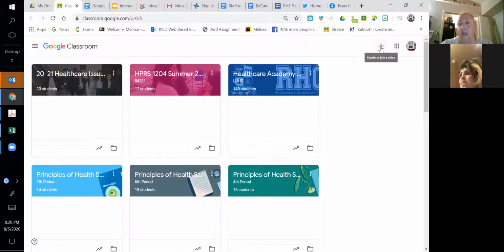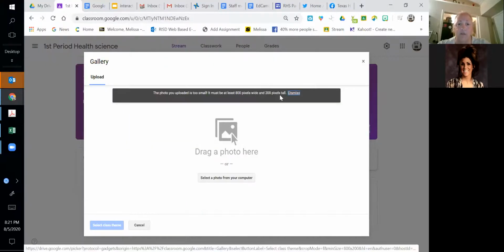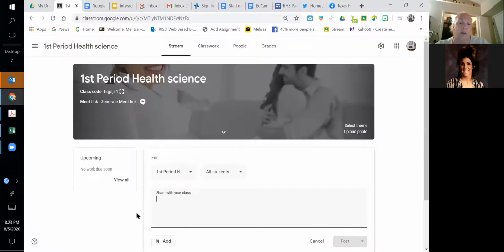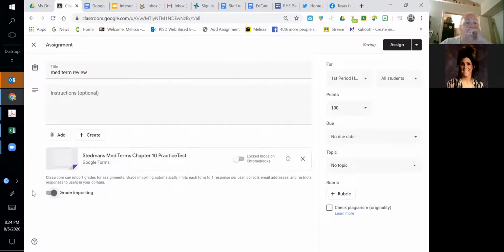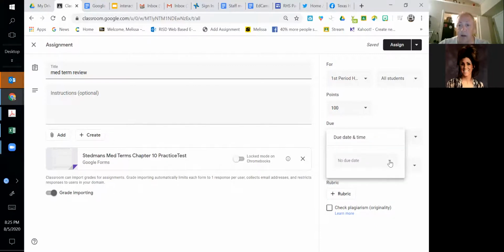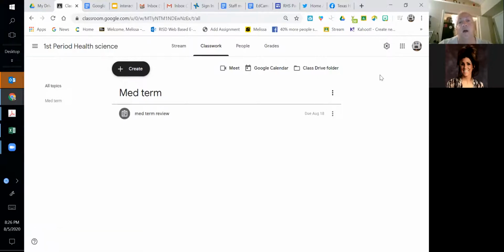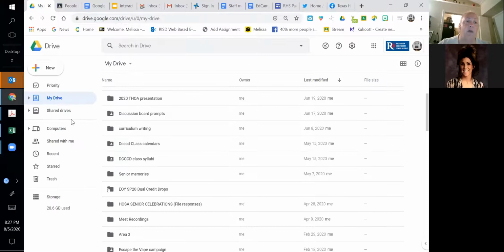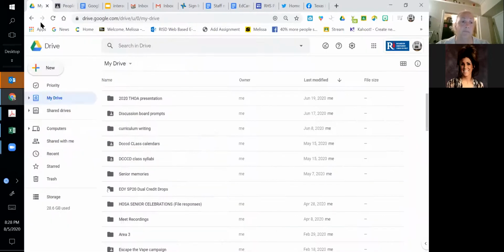using google classroom and forms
technology for the new teacher.  In particular google classroom